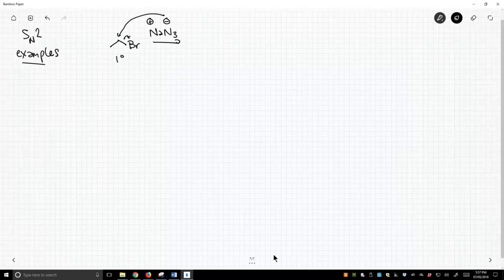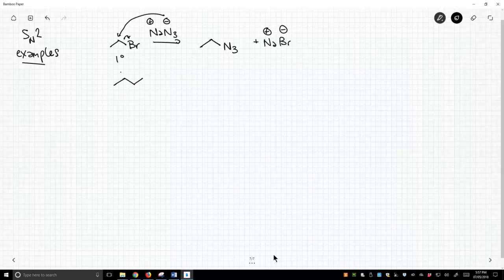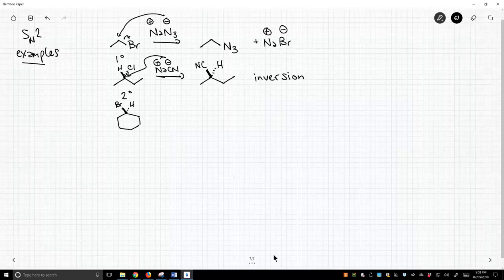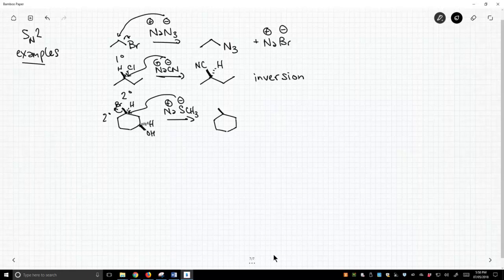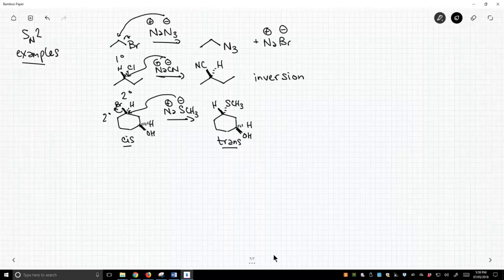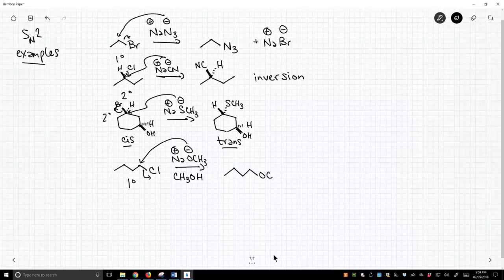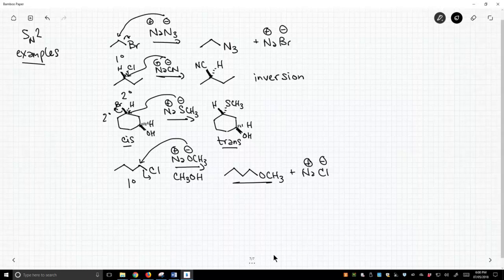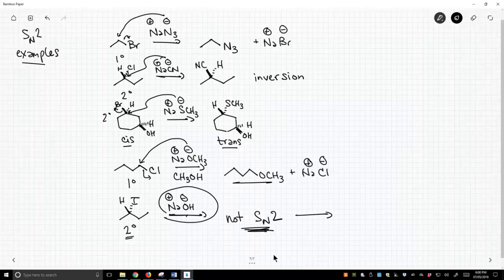big 4 SN2 examples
examples of representative SN2 reactions